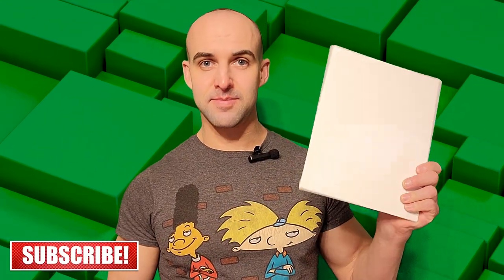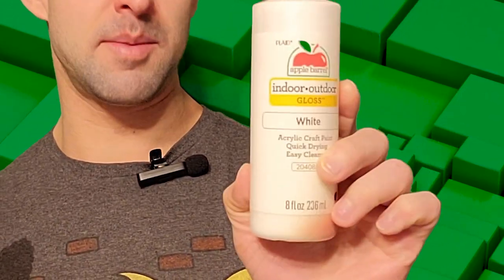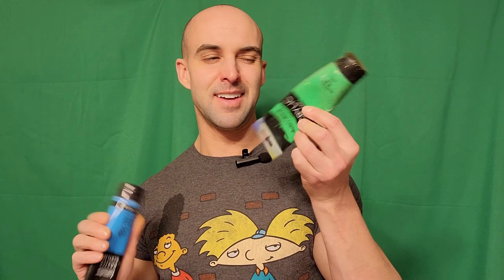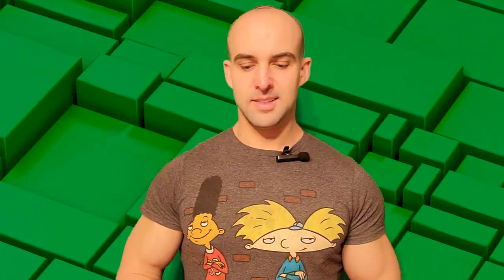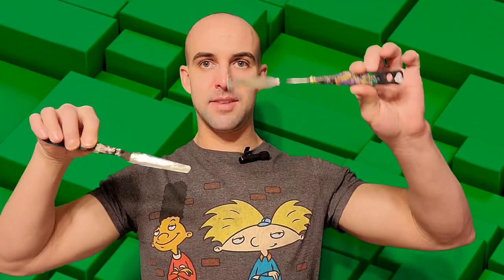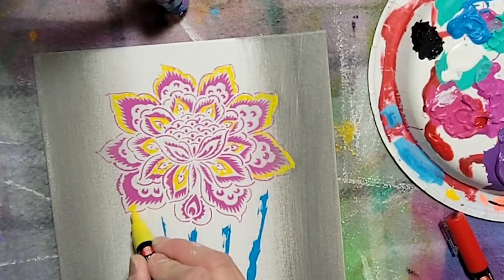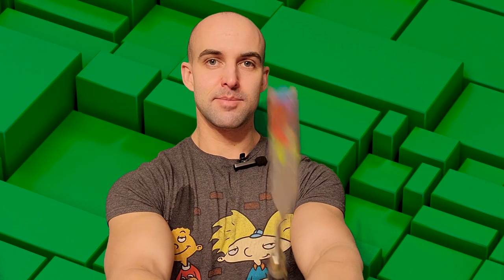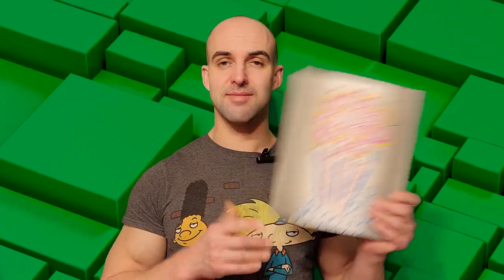Fresh Flower Painting Tutorial